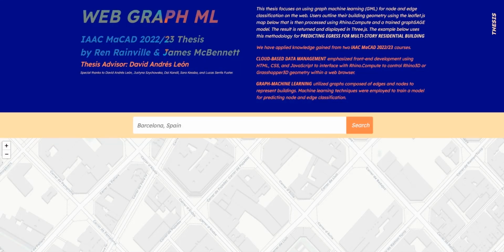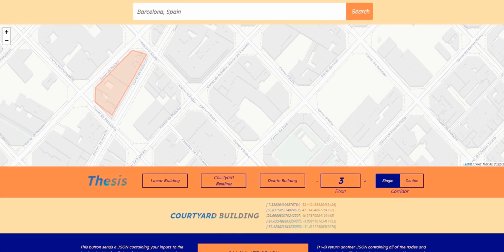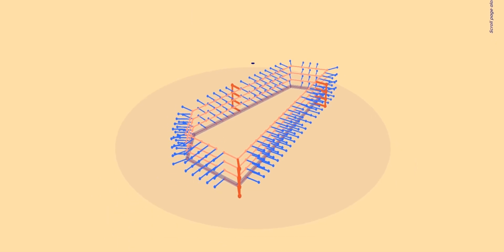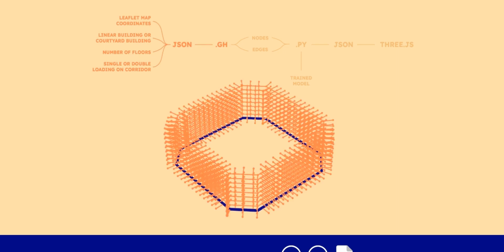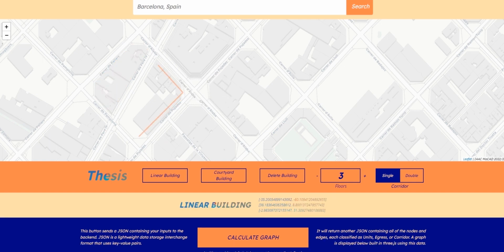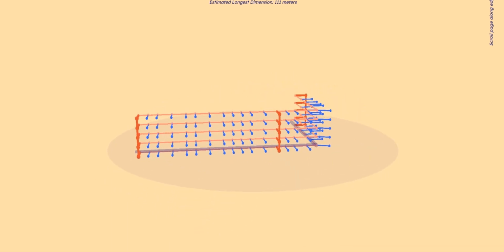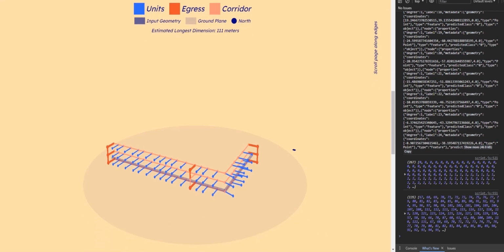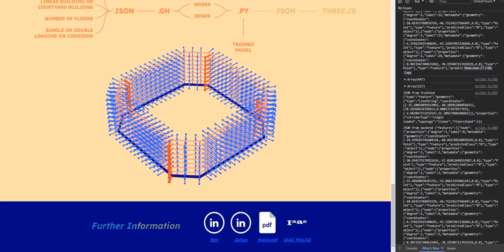WebGraphML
IAAC Thesis for MaCAD by Ren Rainville and James McBennett.

Our research focused on hosting a machine learning model on the web that accesses Rhino.Compute. It receives an input on a Leaflet.js map to indicate the central corridor spine of a building and returns a graph of that building displayed in the browser using Three.js. The future ambition of our research is that a similar process can be created to output a downloadable Revit file automatically created from the user’s input geometry using Rhino.Inside alongside Rhino.Compute and machine learning.